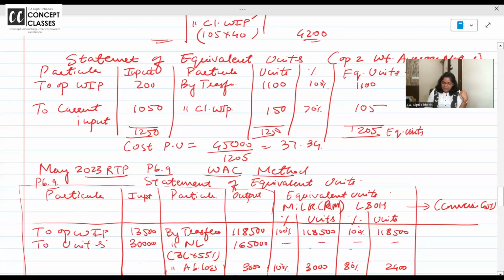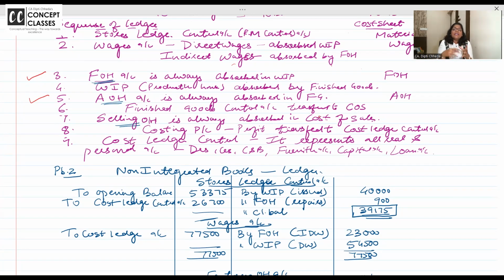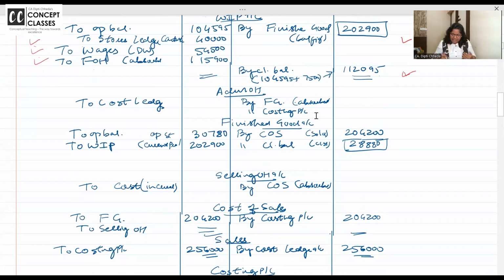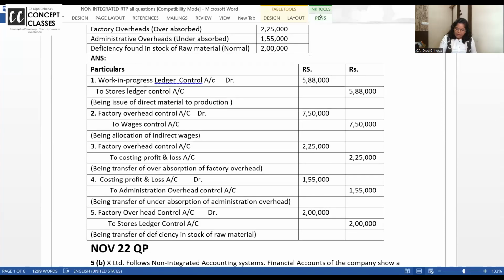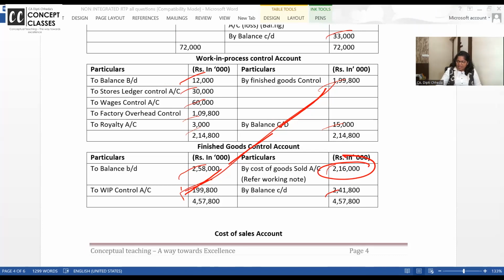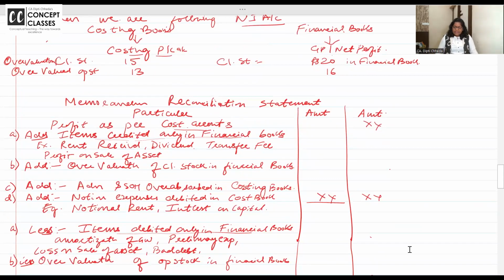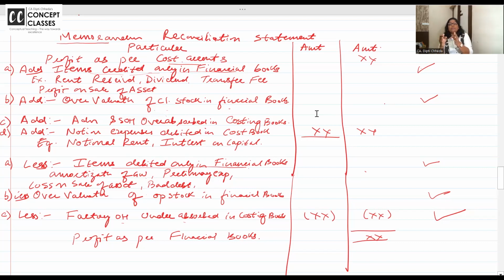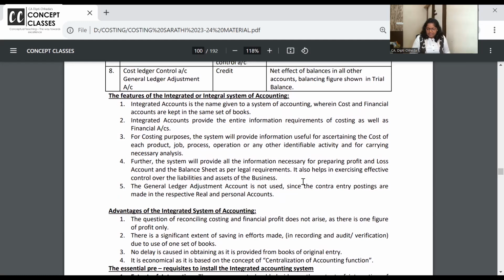NON INTEGRATED COST ACCOUTING - SUPER QUICK REVISION SERIES